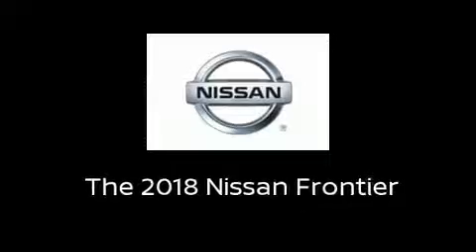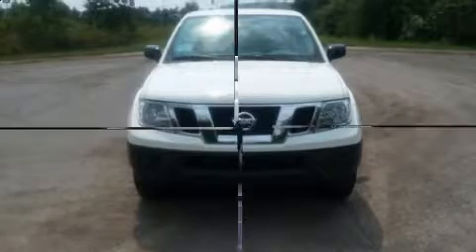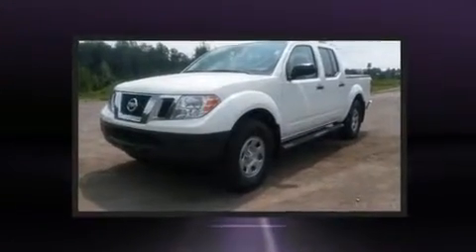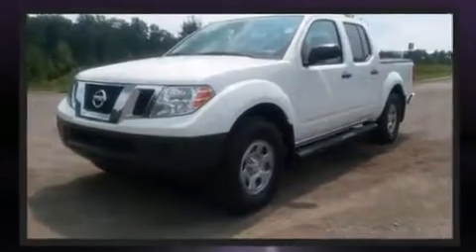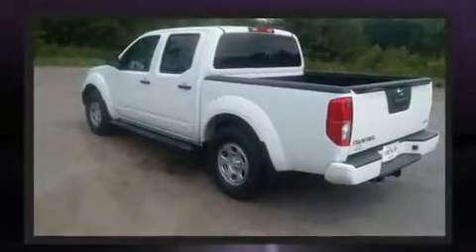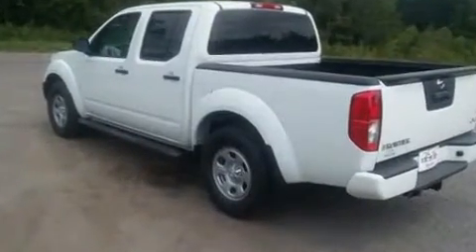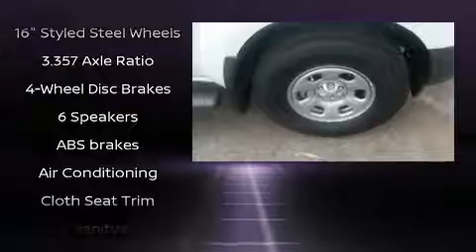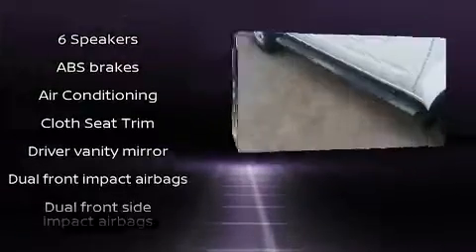2018 Nissan Frontier S in Dickson, TN 37055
The 2018 Nissan Frontier. This 4 door, 5 passenger truck leads among competitors in its segment. Smooth gearshifts are achieved thanks to the 4 liter 6 cylinder engine, providing a spirited, yet composed ride and drive. Four wheel drive allows you to go places you've only imagined. Nissan prioritized comfort and style by including: a tachometer, variably intermittent wipers, a rear step bumper, front bucket seats, air conditioning, tilt steering wheel, and a split folding rear seat. Premium sound drives 6 speakers, providing you and your passengers a sensational audio experience. Nissan also prioritized safety and security by including: dual front impact airbags, front side impact airbags, traction control, anti-whiplash front head restraints, and 4 wheel disc brakes with ABS. For added security, dynamic Stability Control supplements the drivetrain. We pride ourselves on providing excellent customer service. Stop by our dealership or give us a call for more information.